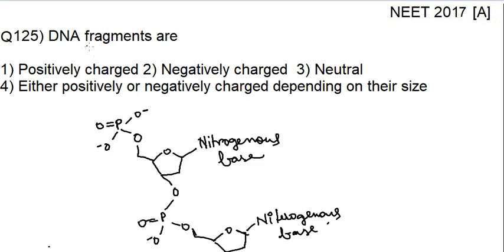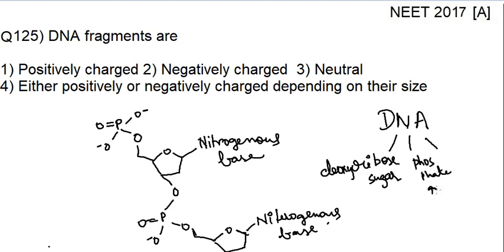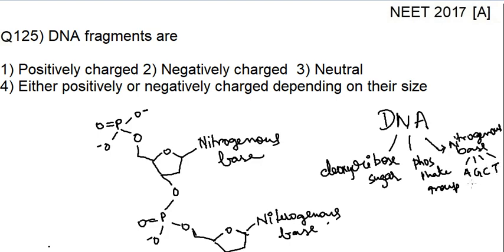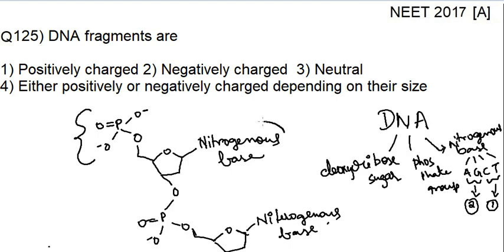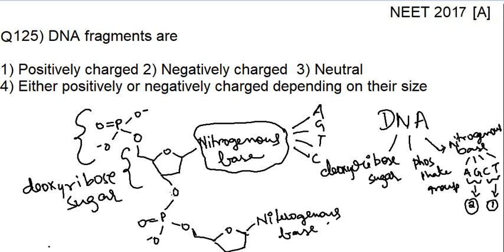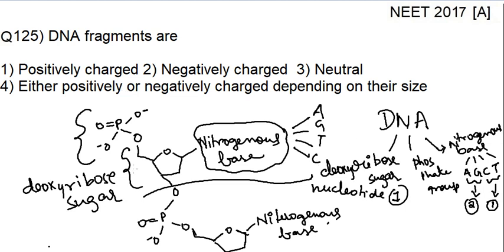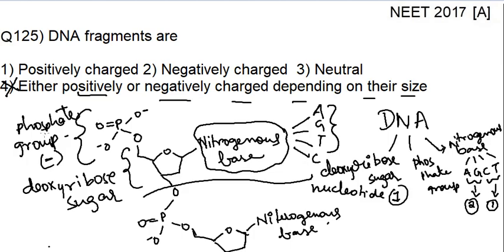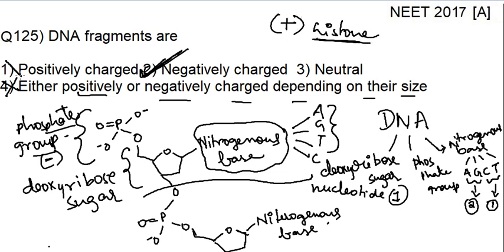BTSS B 2017 4067